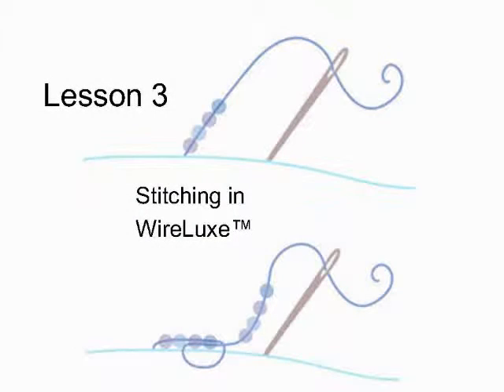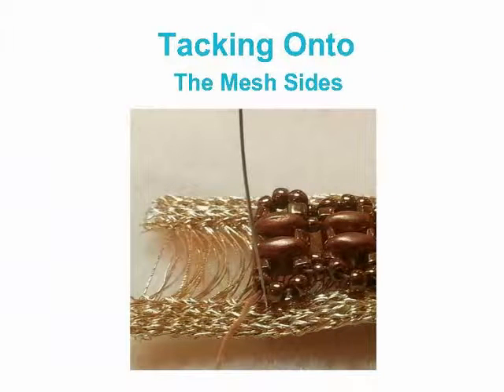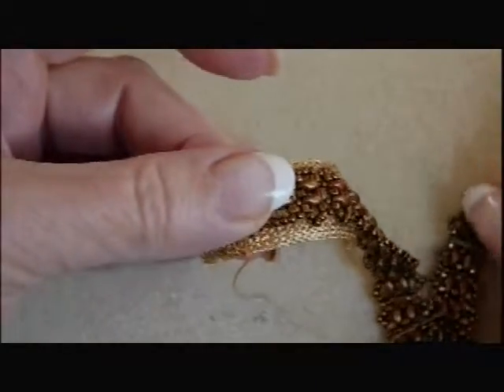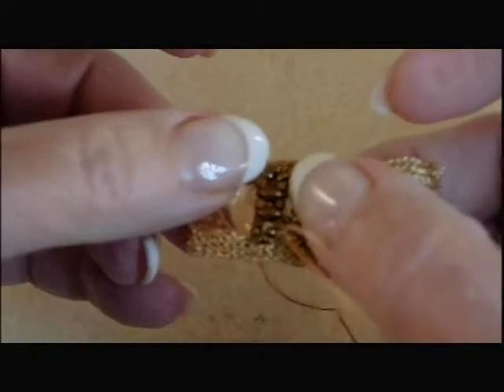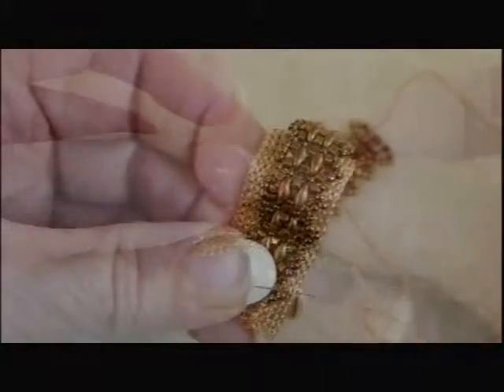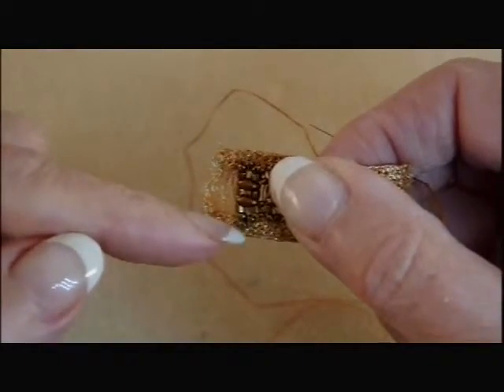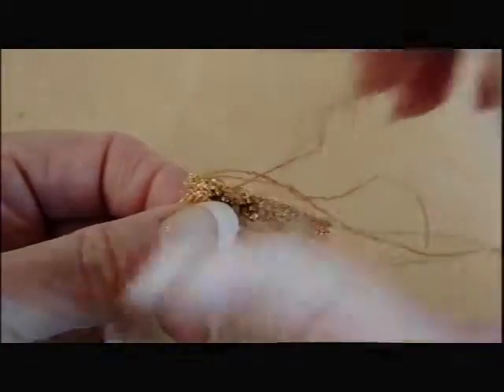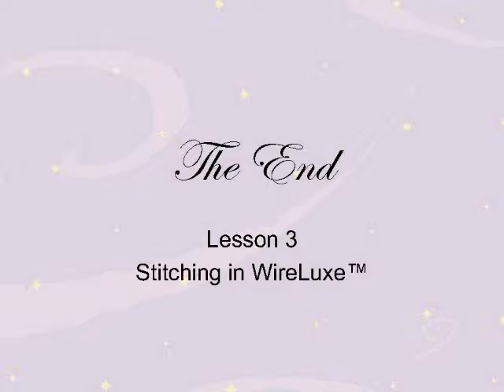Dynamic Duo Lesson 3 Option 2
Dynamic Duo Bracelet by Karla Gee - Embroiderers' Guild of America